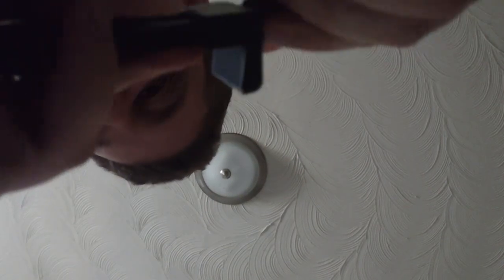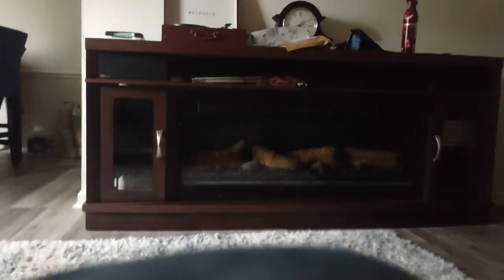unboxing a chest and head camera pov mount with head and chest straps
this will be awesome on a b&m giga or hyper coaster